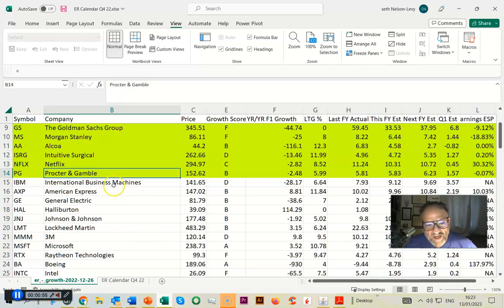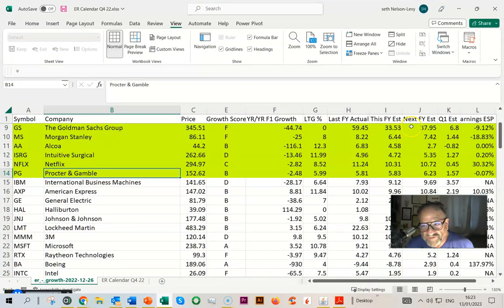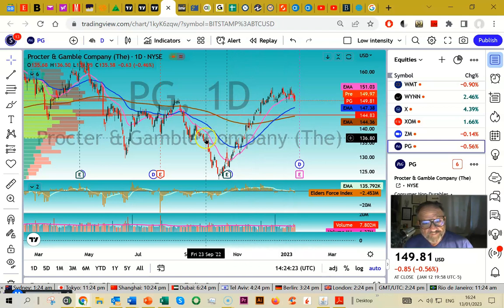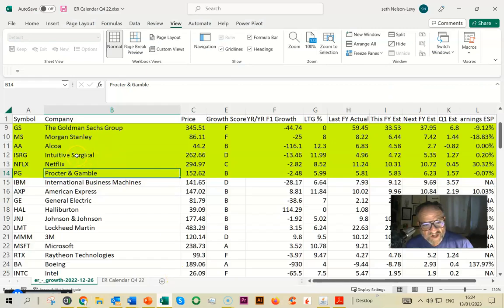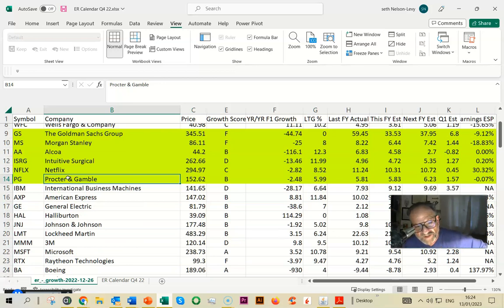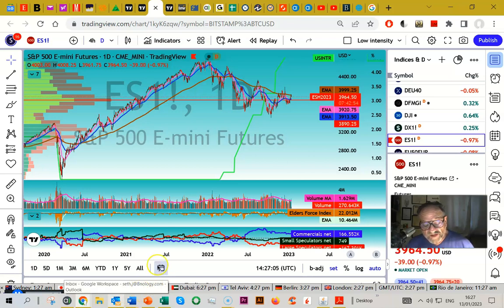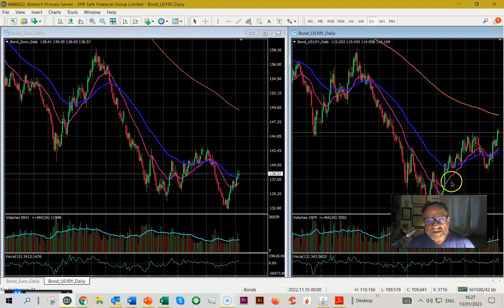sethbriefs 113 1 23 Week Ahead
Earnings Reports Front and Center.